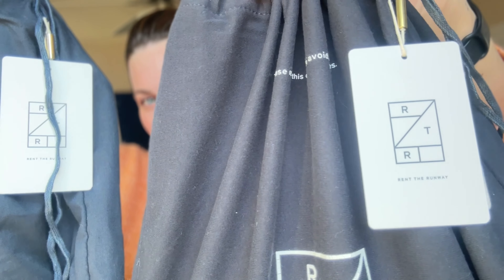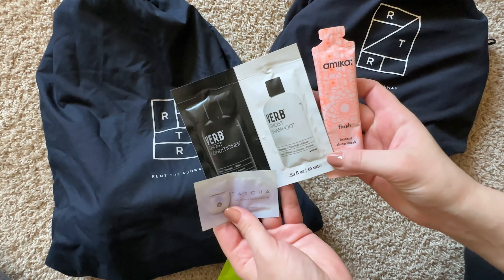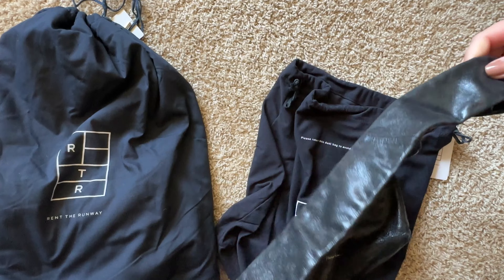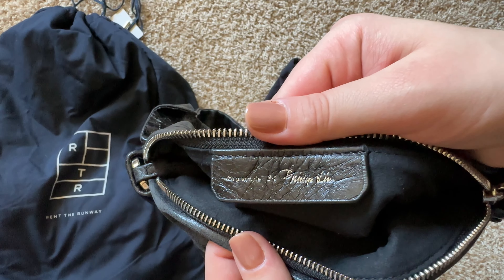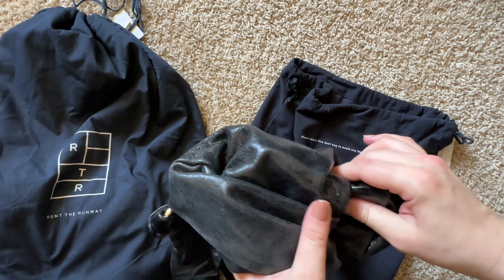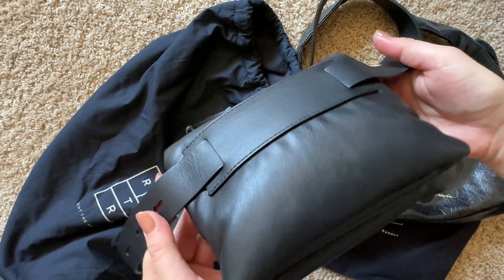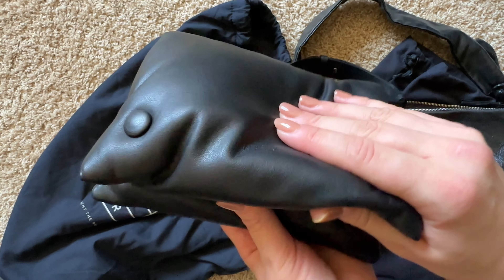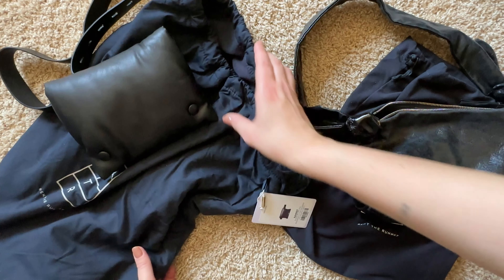RENT THE RUNWAY Clearance HAUL | Final Sale Bags Review | $880 worth of bags (two) for $92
I bought two bags from Rent the Runway Clearance to test if it's worth it and here is what I received.

It's a final sale items so you always risk getting something not in perfect condition but at around 90% off ORP, I thought it was worth the risk to try out!

Item Details:
3.1 Phillip Lim, Croissant Leather Shoulder Bag ($495 original retail)
and
Nanushka Accessories, Black Tao Belt Bag ($385 original retail)

I paid total:
Subtotal          $92.00
Shipping   $5.95
Tax                   $6.88

That's instead of £880 Original Retail ( RTR: "This number represents the “Original Retail” or “Comparable Value” price.") price which does not yet include taxes and shipping cost.

What do you think? Would you shop RTR clearance?